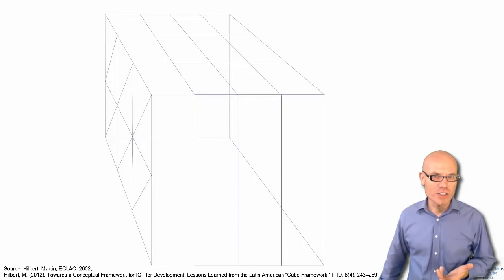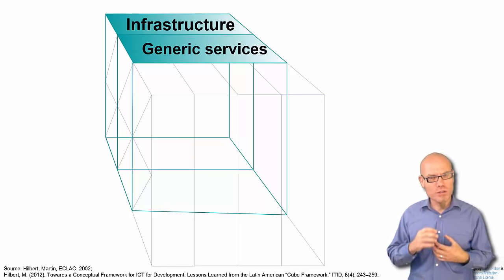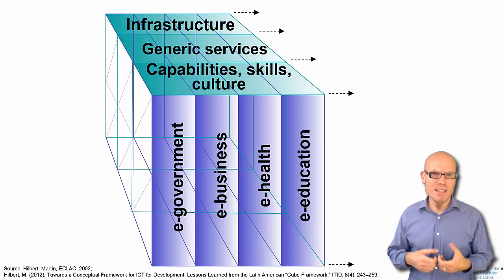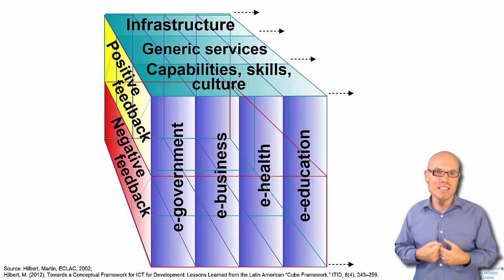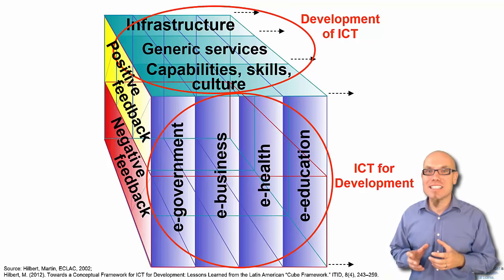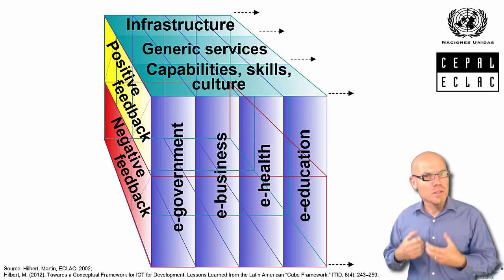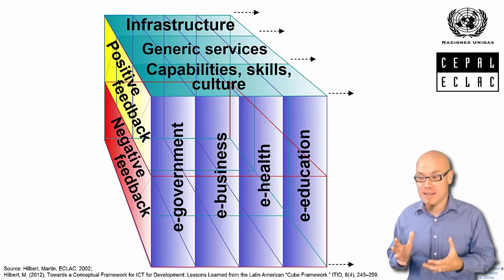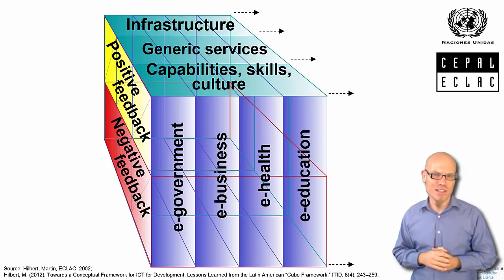DT&SC 1-5: The ICT for Development Cube Framework